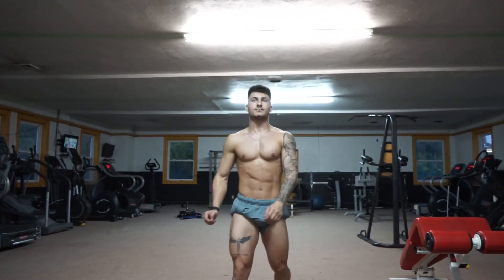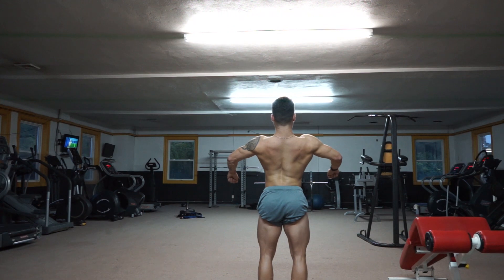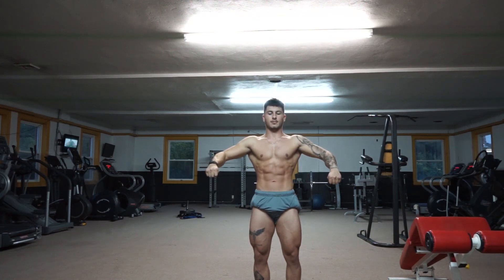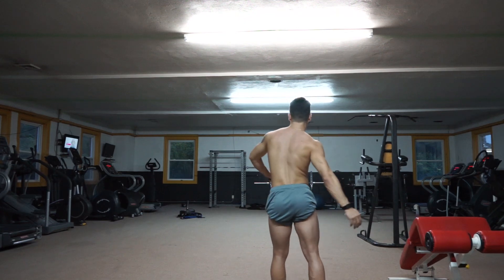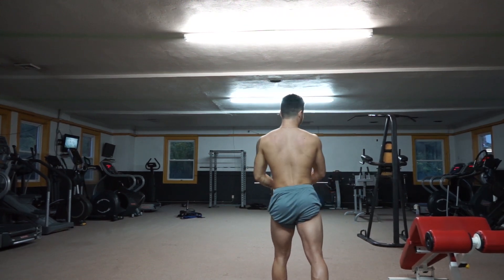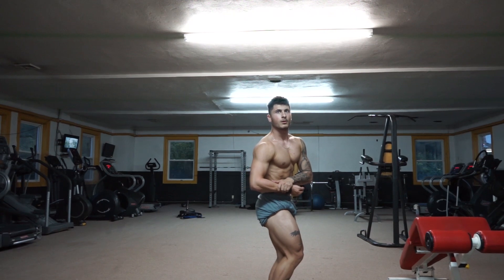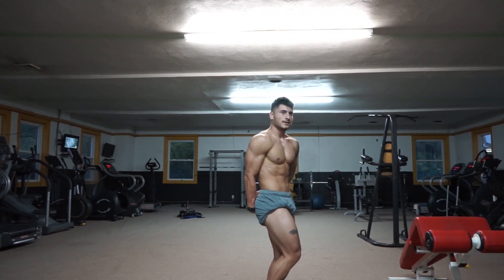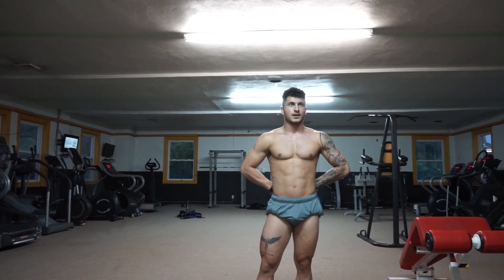Raw posing practice| 6 WEEKS OUT